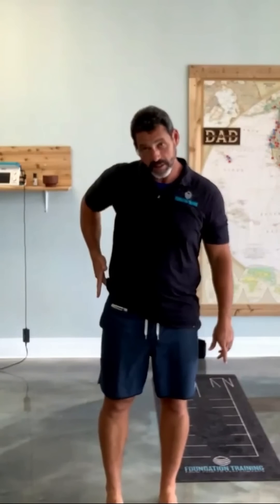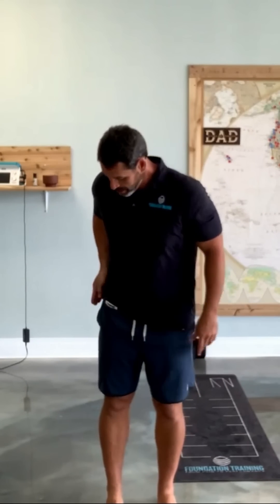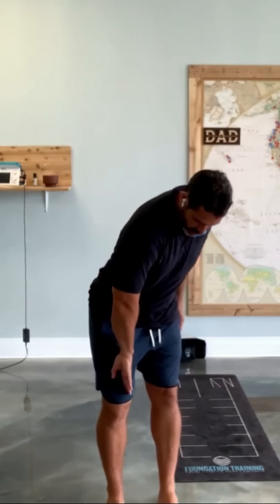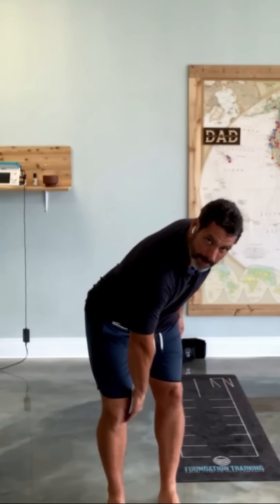I love answering questions for our community. Live sessions resuming on FT streaming.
The Sartorius muscle is an important one to learn